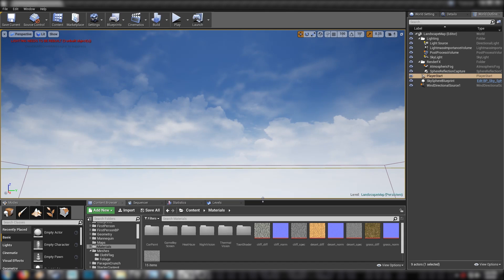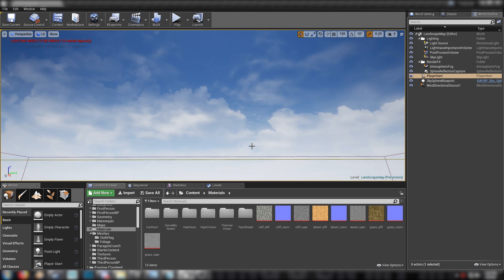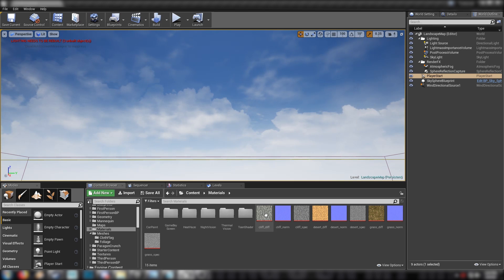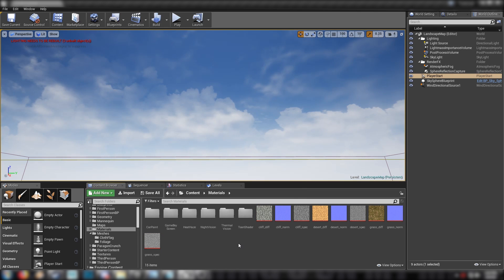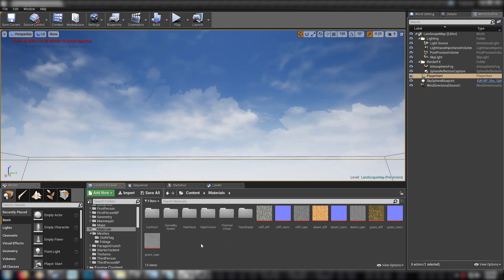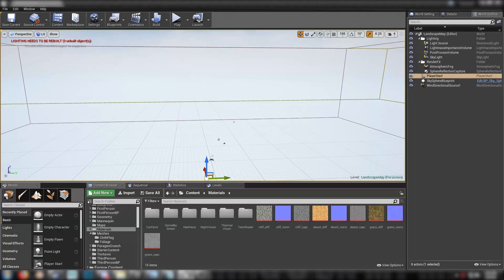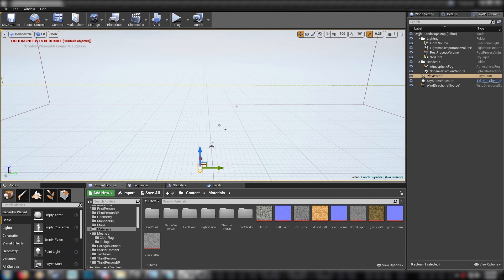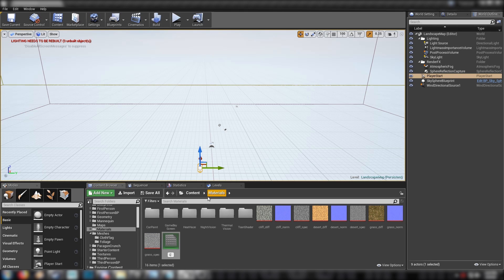UE4 Tutorial: Landscapes (PUBG)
How to create high-quality landscapes in Unreal Engine 4. This tutorial explains the details of landscape meshes and landscape materials so you can create a level using the same method as seen in Playerunknown's Battlegrounds.

Note: I scaled down the texture files for the zip download, because textures aren't small!